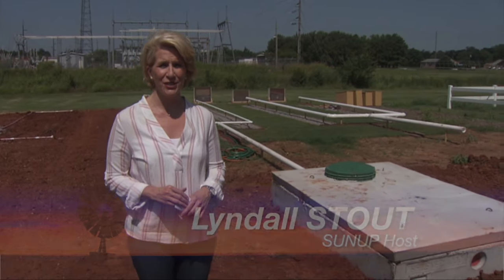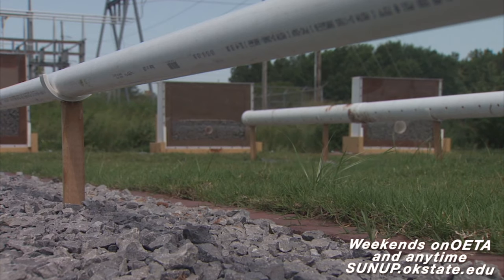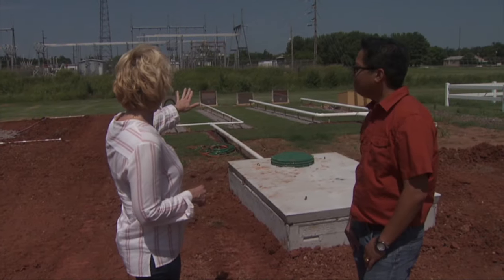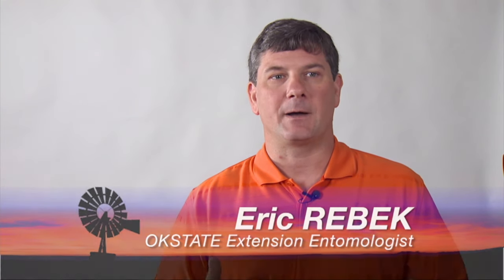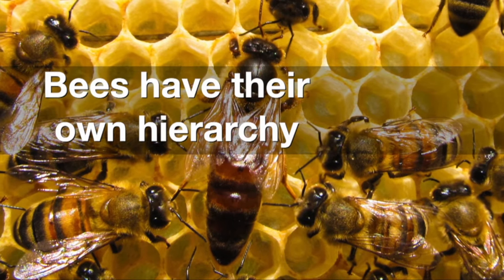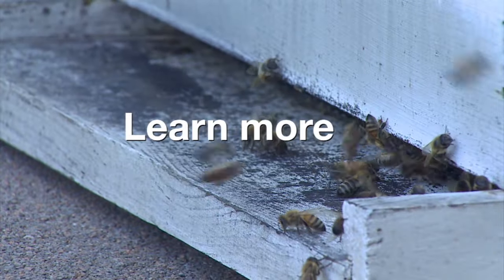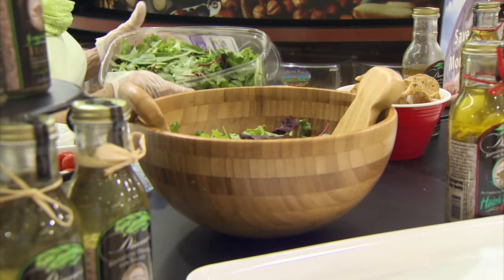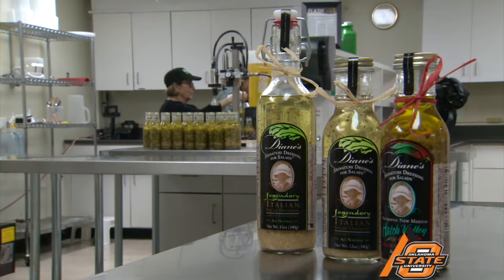SUNUP Full Show (7/16/16)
This show includes the following segments: Another Use for Used Water, Let Me Tell You About The Wasps and The Bees, Market Monitor, Cow-Calf Corner, Livestock Marketing, Mesonet Weather and Diane's Signature Products.